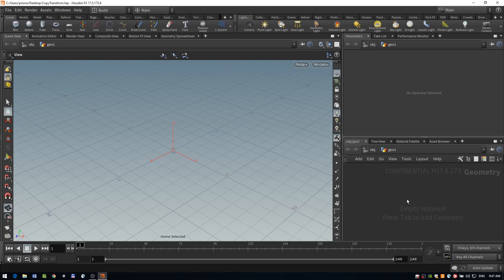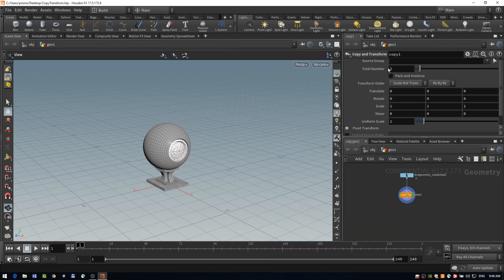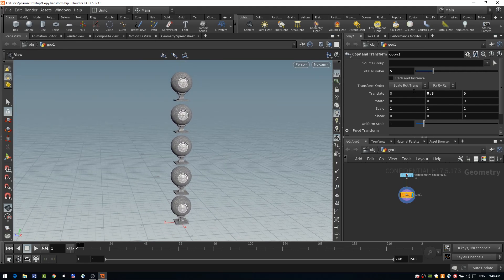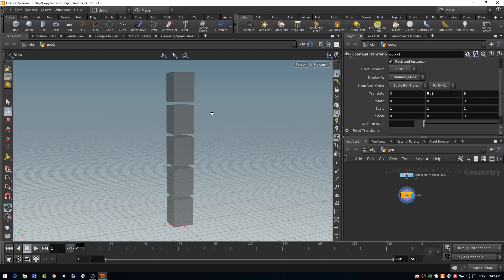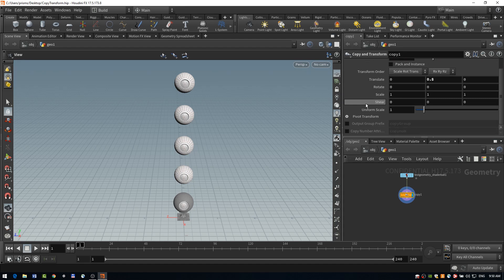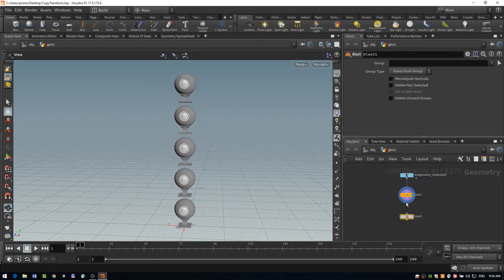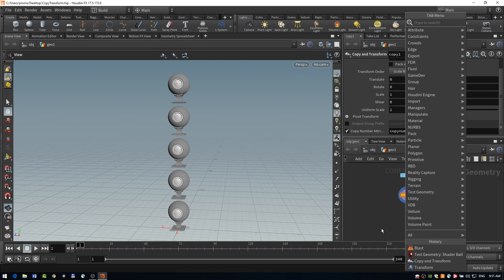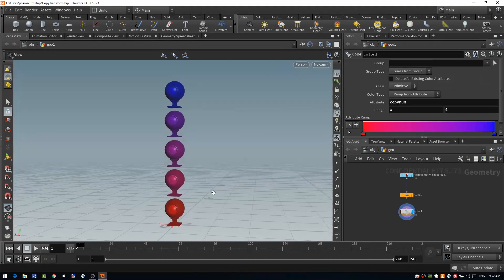Copy and Transform SOP | Node Reference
The Copy and Transform SOP creates copies of geometry and applies successive transformations to them. The transformations are cumulative and the original selection isn’t transformed. The original copy is included in the copy number. This makes it easier when making more than one copy as you can specify the final number of objects rather than the number of copies.